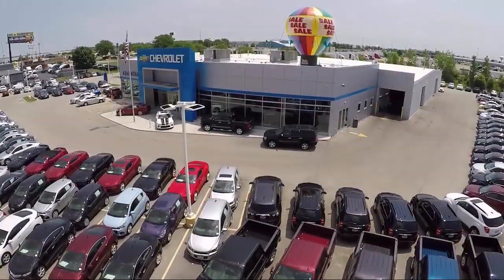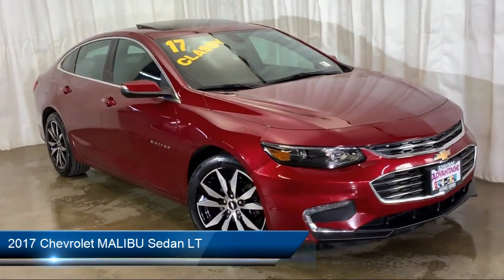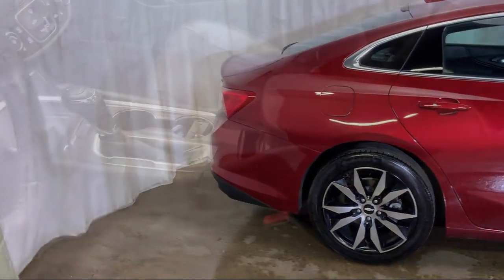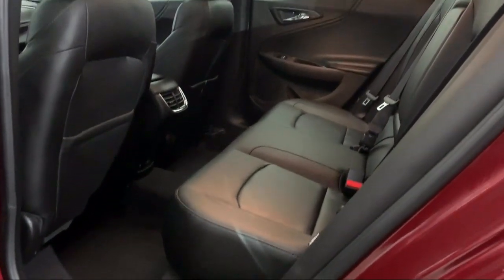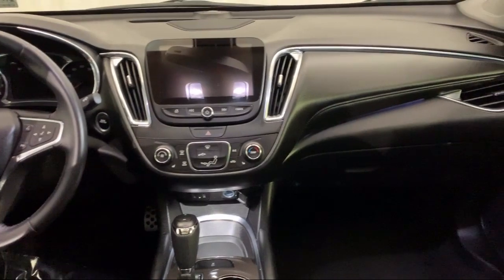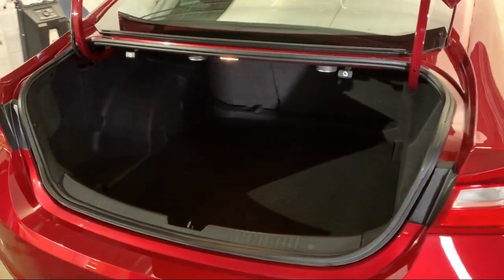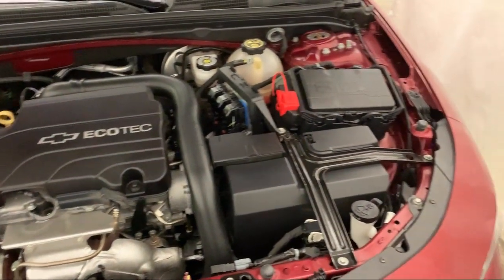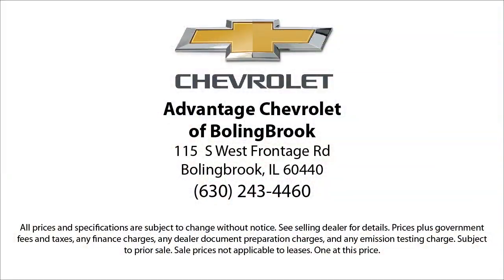2017 Chevrolet MALIBU Sedan LT Bolingbrook Romeoville Plainfield Joliet Lockport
2017 Chevrolet MALIBU Sedan LT Stock Number: P12072 Vin:1G1ZE5STXHF184815.

115 W South Frontage Rd

60440 Bolingbrook
60446 Romeoville
60586 Plainfield
60435 Joliet
60441 Lockport
60544 Plainfield
60490 Bolingbrook
60517 Woodridge
60403 Crest Hill
60431 Joliet
60505 Aurora
60543 Oswego
60585 Plainfield
60436 Joliet
60432 Joliet
60433 Joliet
60504 Aurora
60410 Channahon
60565 Naperville